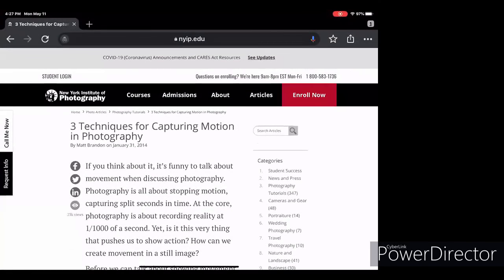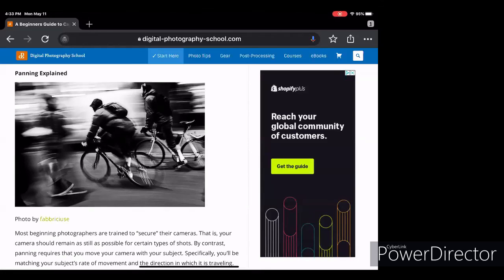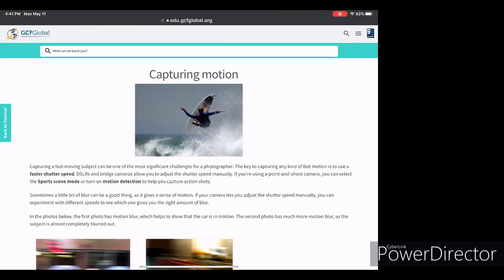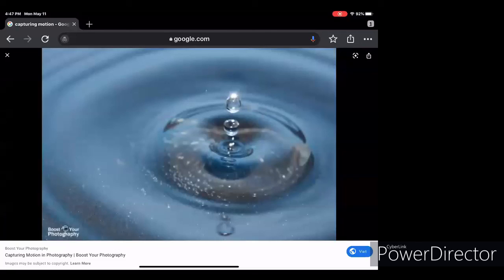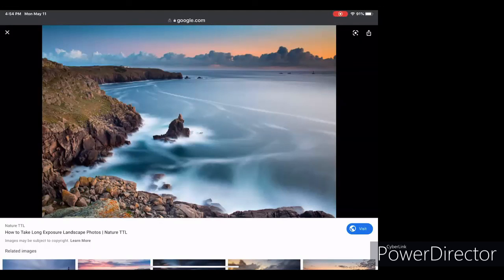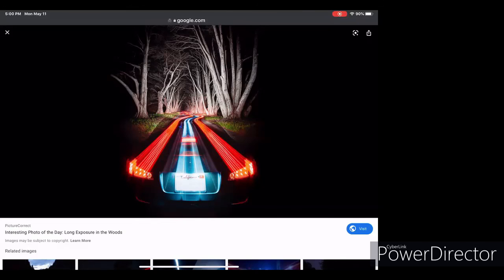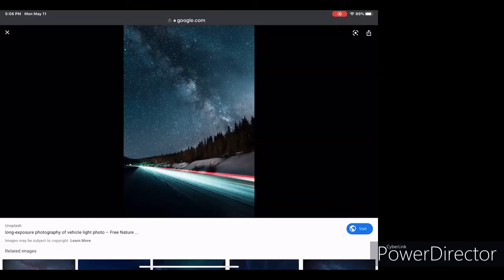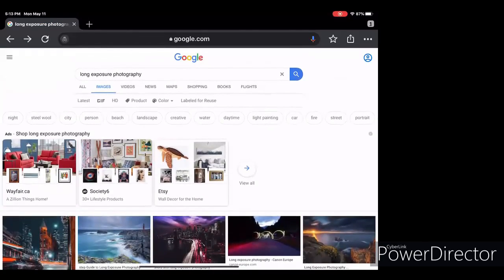Zoom Session 3 Optional Capturing Motion Assignment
Shorter Zoom session (Whew!) covering the basics of the Optional Capturing Motion Assignment - with examples.